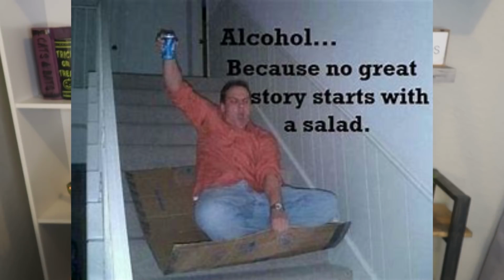WHY YOU'RE NOT LOSING WEIGHT ON WW | TRUTH BOMBS! | WEIGHT WATCHERS!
Today I'm dropping some truth bombs- the reasons you're NOT losing weight on WW!  If you're struggling- these reasons may be why!!  Enjoy!! XO

🎉NEW CHANNEL!!! 🎉

 📙CARRIE ELLE MEAL PLANNER: 📙

Code- jennswwjourney

Code- jennswwjourney

💌HAPPY MAIL!!!💌
Jenn Clayton